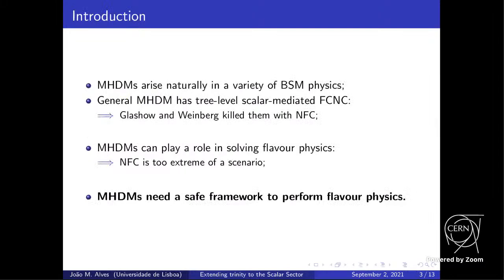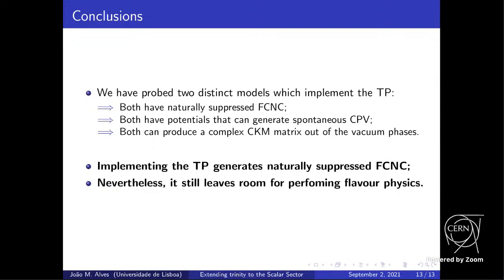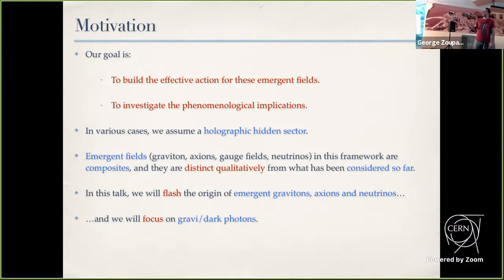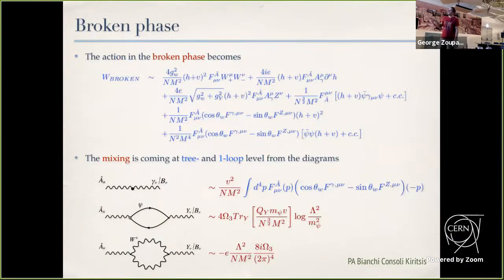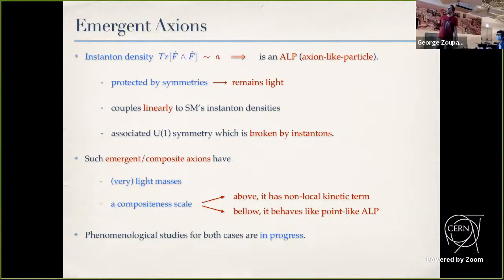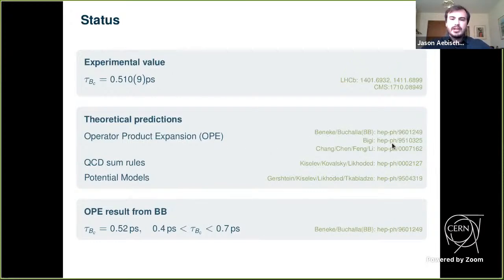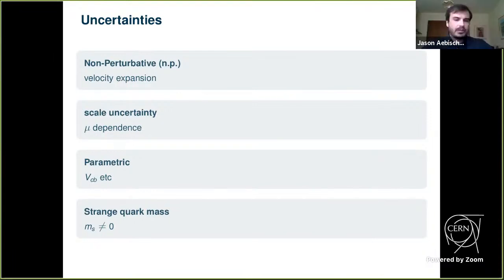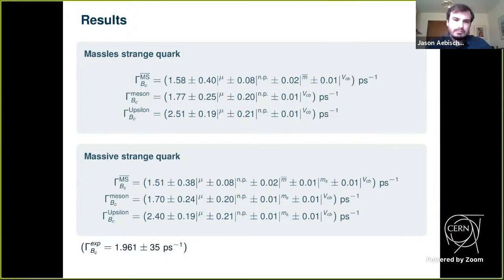Corfu2021 - SM - 210902 04